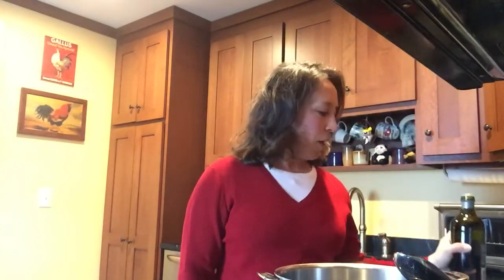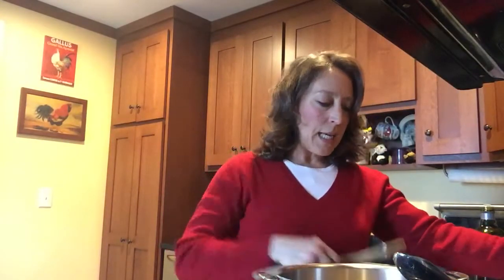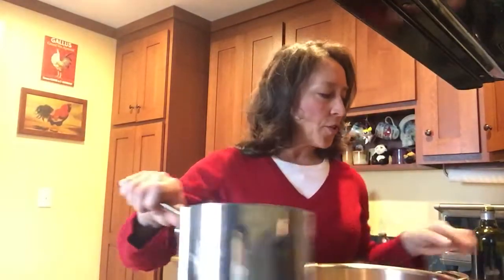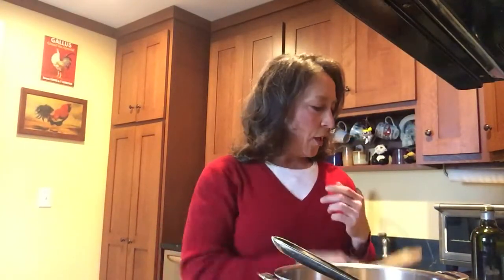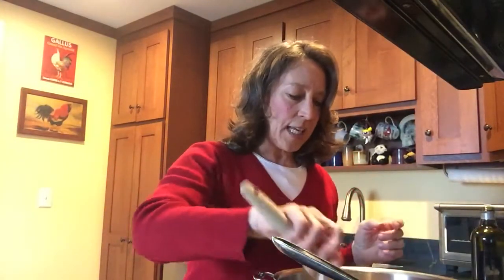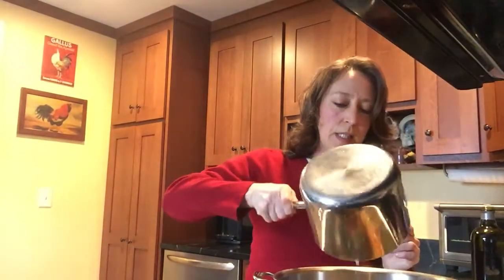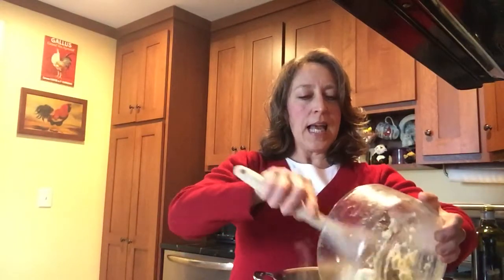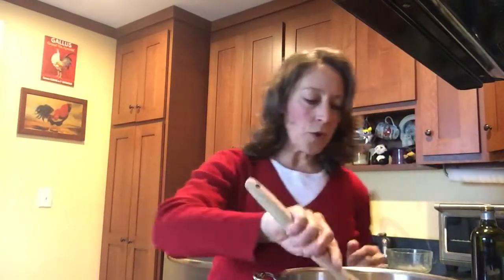Chicken vegetable soup